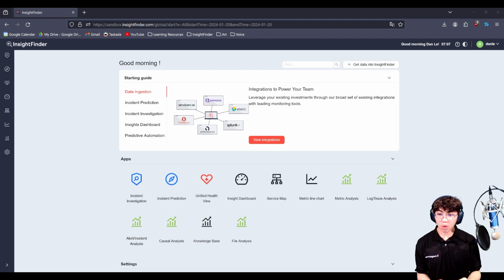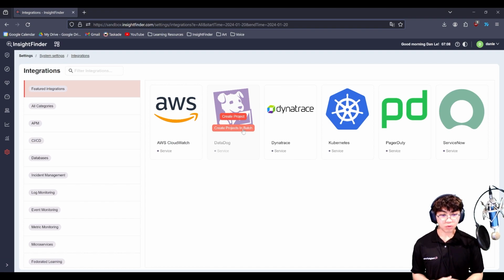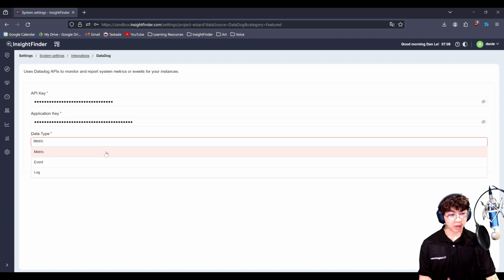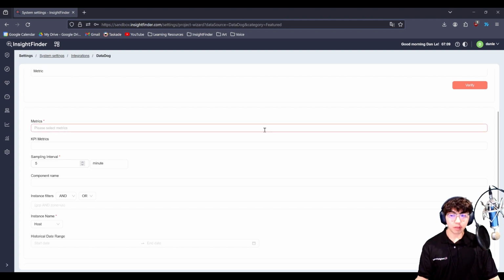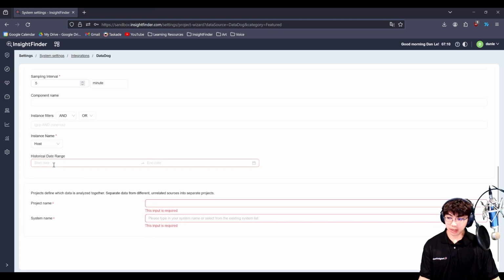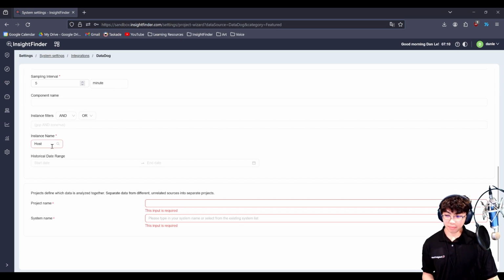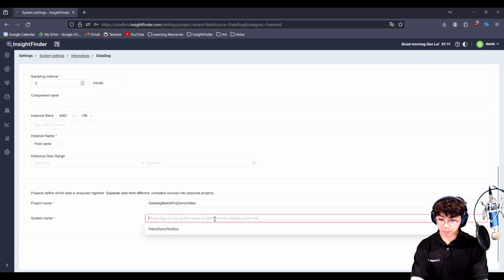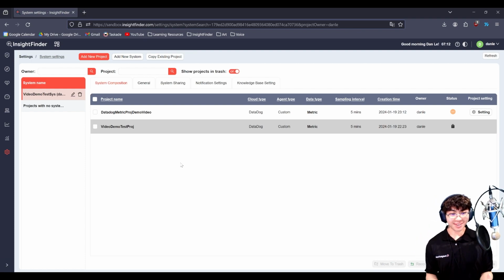InsightFinder Datadog Integration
Learn how you can leverage your Datadog information to determine root causes and predict and prevent incidents before they occur.